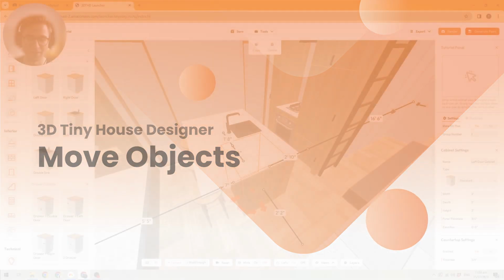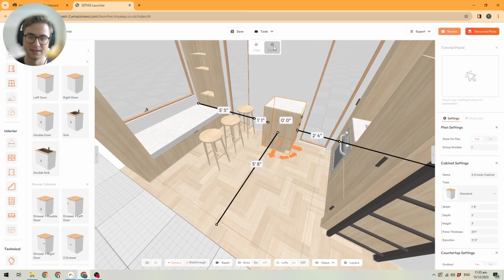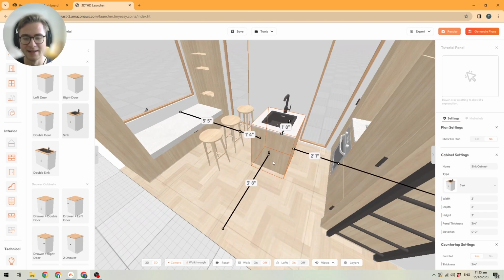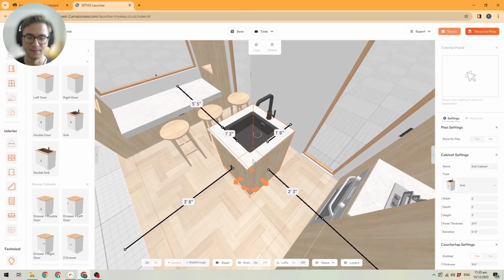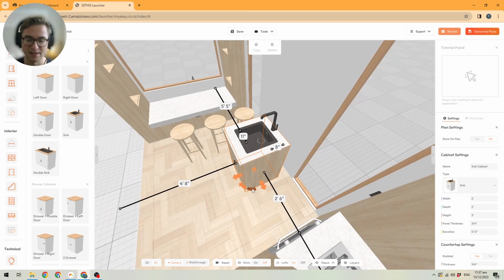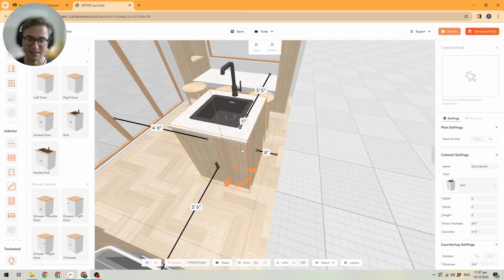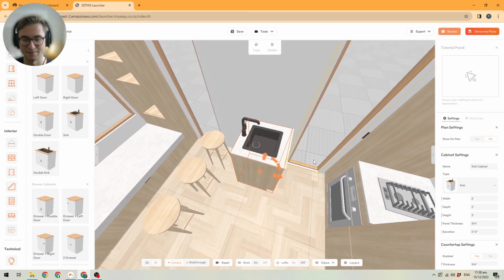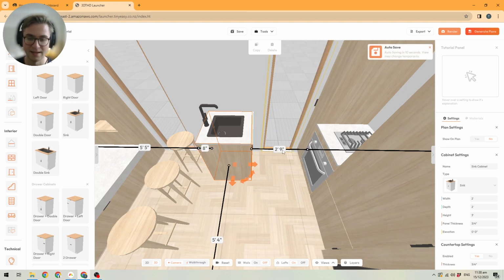Move Objects Tutorial - Tiny Easy - 3D Tiny House Designer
In this video I will show you how to:
Move objects with the Gizmo
Move objects with the Dimension Move Tool

Chapters:
0:00 Intro
0:25 Hover mouse over ground
0:50 Movement methods
1:00 Gizmo - Free Move
1:36 Gizmo - Move to different level
1:58 Gizmo - Move on axis
2:18 Gizmo - Rotate object
2:39 Dimension Move Tool